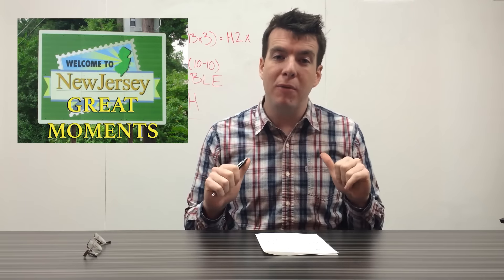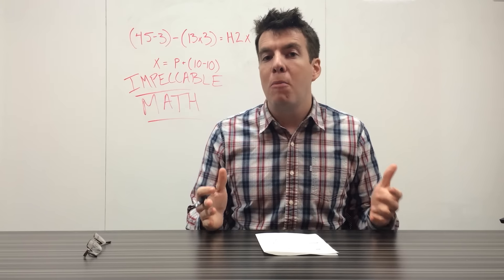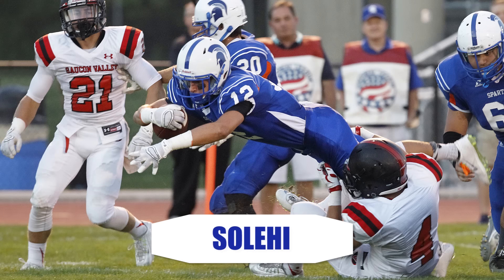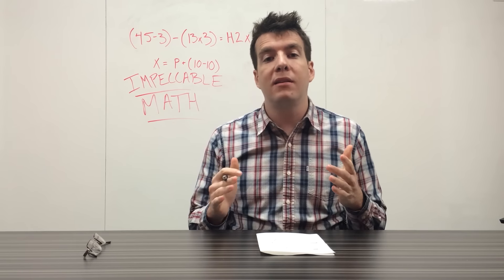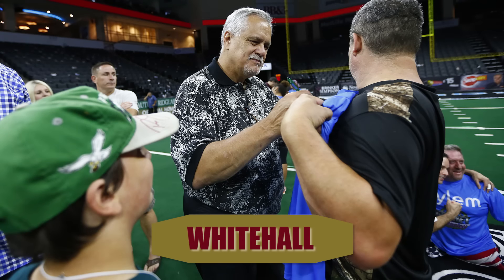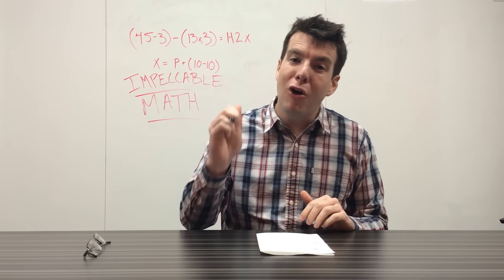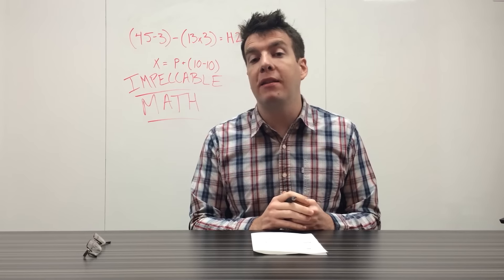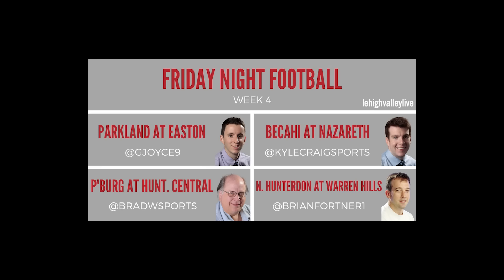Probably Impeccable Picks, Week 4: Be the Lone Wolf, dog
Lehighvalleylive’s Kyle Craig makes predictions on five big high school football matchups and discusses the art of going out on a limb.